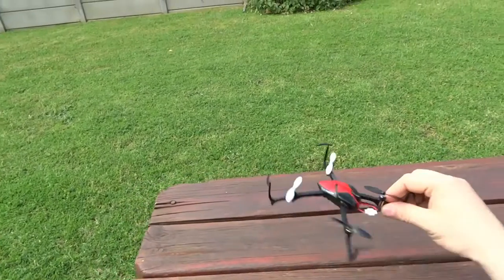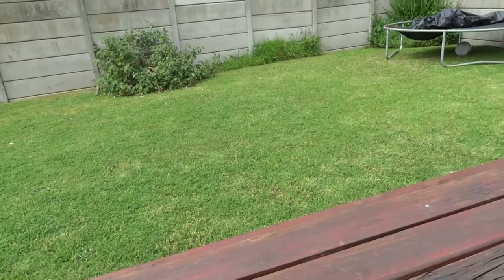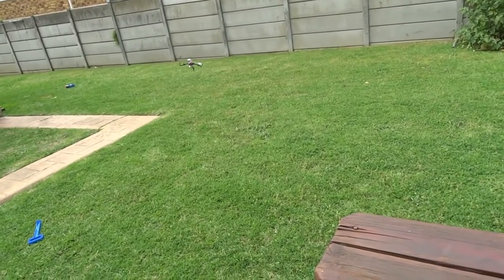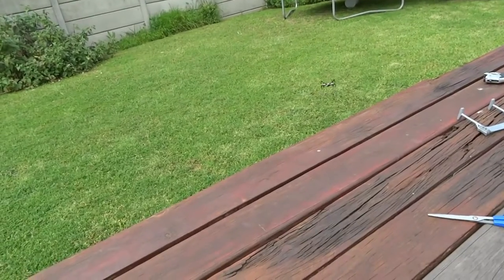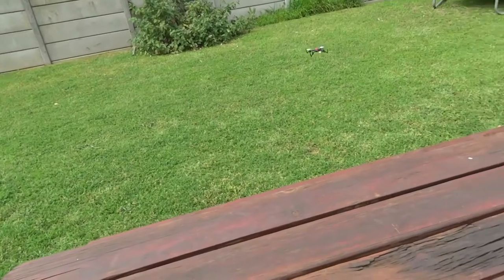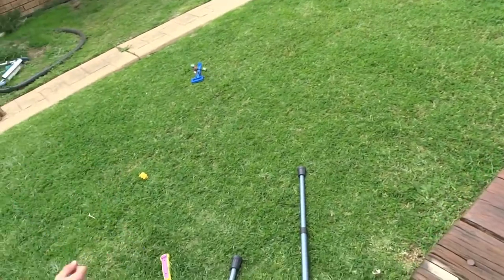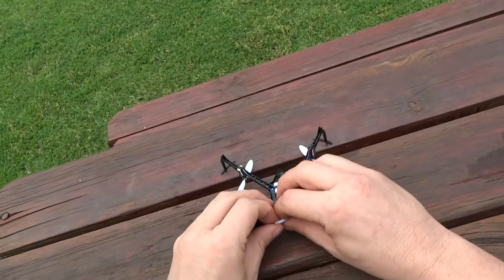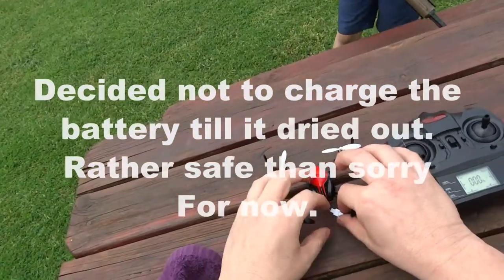Eachine 3D X4 - Stepped upon & swimming & Flight Review (bought from Banggoods.com)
Managed to make a hat cam with my Sony DSC-HX300. It's a big camera so it didn't sit to well, but I managed to get some interesting footage nether the less.

In this flight the quad went through a tough time. Got stepped upon and went swimming. Did it survive though?

When the quad doesn't go wild on its own it actually flies well. I do suspect that the something is wrong with the rudder stick and causes the quad to yaw it's own at times.

Pitch is nice and the yaw changes as the rates increase or decrease.

Flight time 5 to 7 minutes.
Charges in about 45 mins.
Capable of flying Inverted.